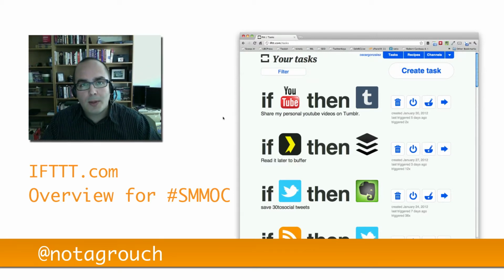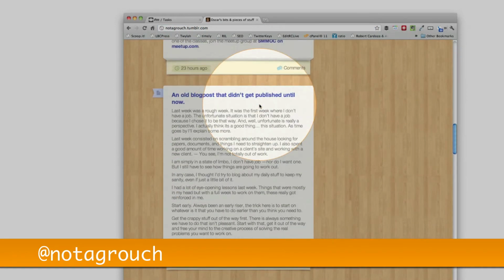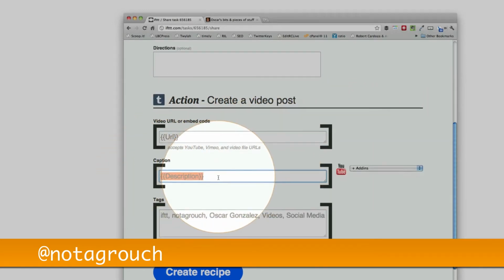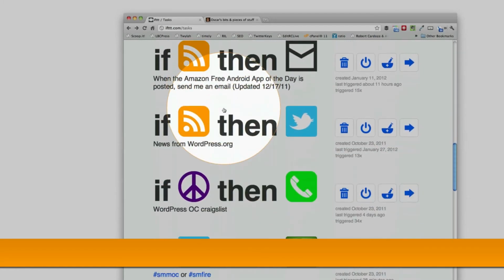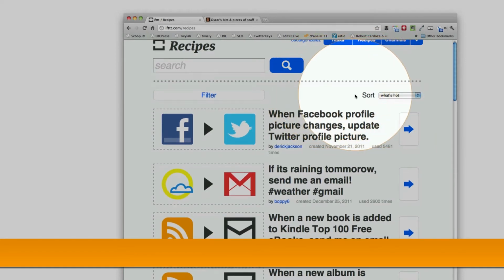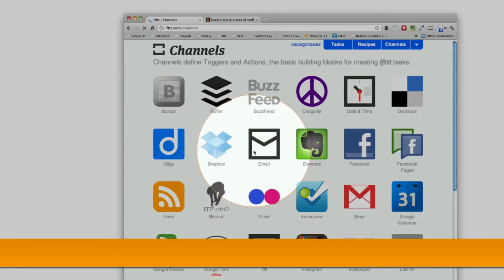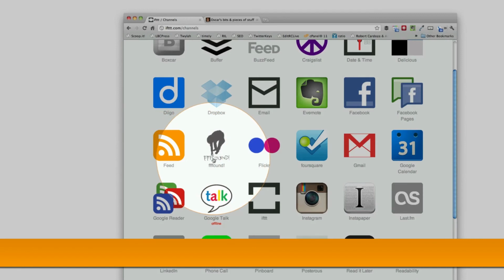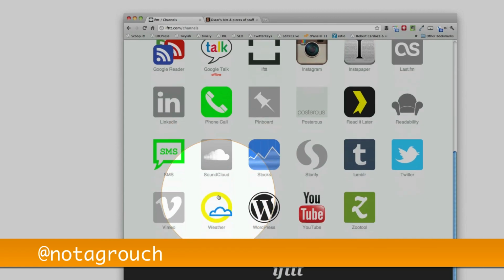Introduction and overview of IFTTT. Made for SMMOC.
SMMOC, we've talked about this a few times. Hope you find this useful and practical. Ifttt.com is amazing and very valuable when trying to run your business while leveraging many of the apps available for you.